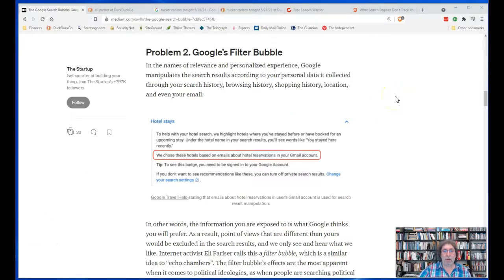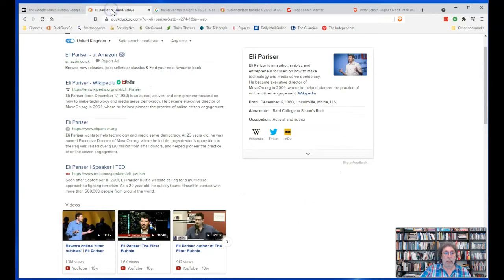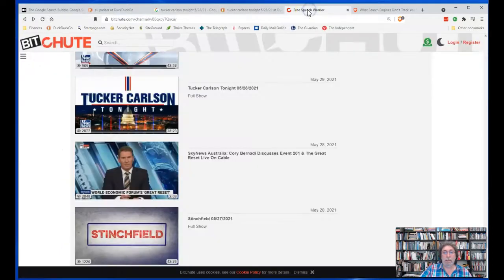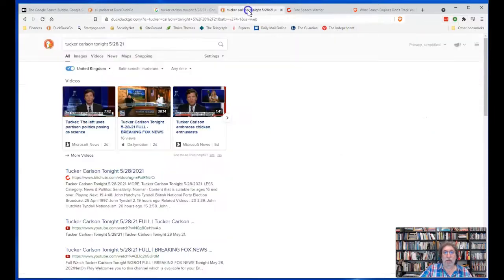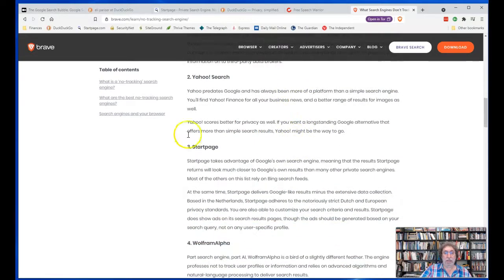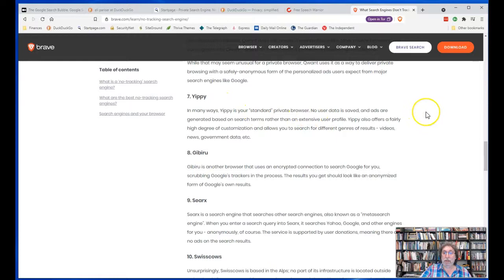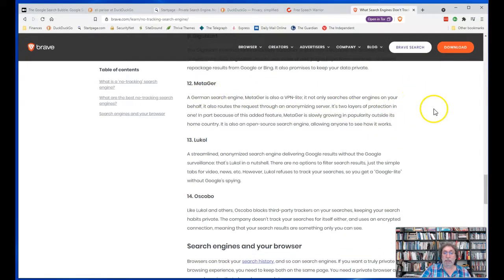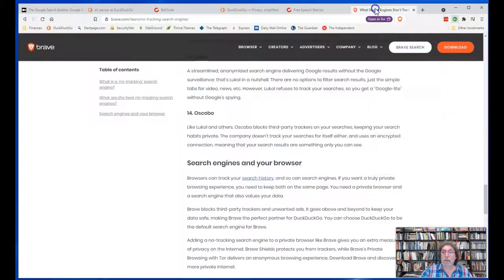The Best Private Search Engines for Privacy and Security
In this video I am going show you how to find the best private no-tracking search engine for your online security and privacy.

I am going to walk through the differences between Google's search engine and DuckDuckGo when using the Brave browser.

I will be discussing a number of no-tracking search engines:

1. DuckDuckGo
2. Startpage
3. Yahoo! Search
4. WolframAlpha
5. Ecosia
6. Qwant
7. Yippy
8. Gibiru
9. Searx
10. Swisscows
11. Gigablast
12. MetaGer
13. Lukol
14. Oscobo

Also please check out :

Our FREE pdf "7 Ways to Protect Your On-line Privacy"

SecurityNet - when email and the cloud is not secure enough